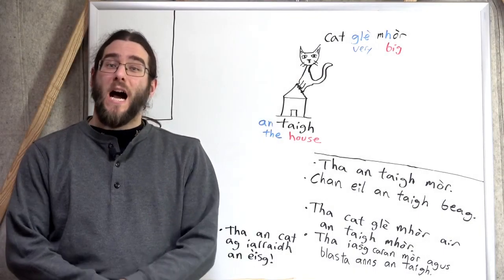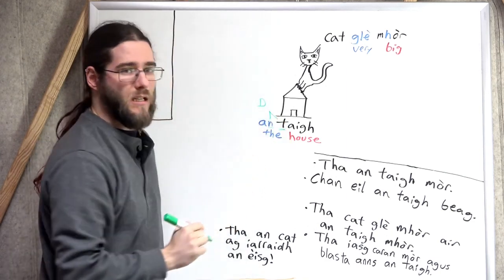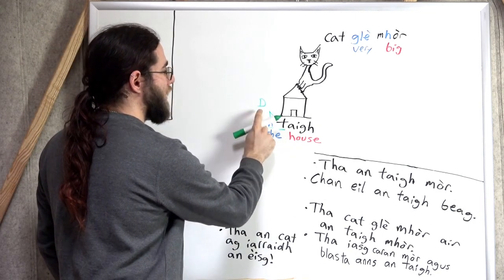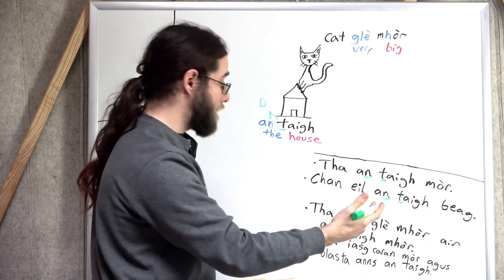When a T sounds like a D (and a C like a G) - Learn Scottish Gaelic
Here's a quick tip that will help you understand different accents and dialects of Gaelic. So much more will make sense to you!

Enjoyed this video? You'll get many more (as well as reading passages, writing practice, and quizzes) in my online self-paced Gaelic Foundations course.

-Jason